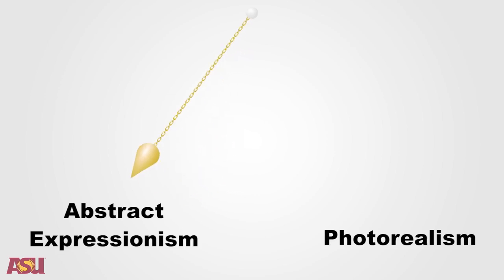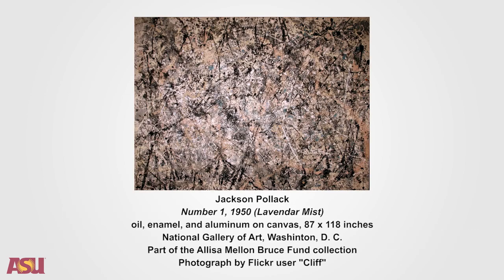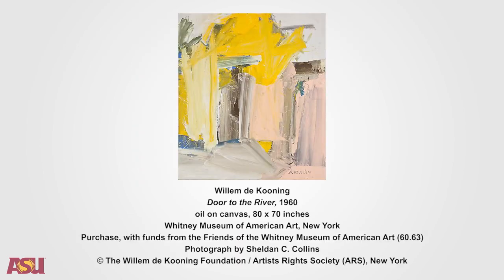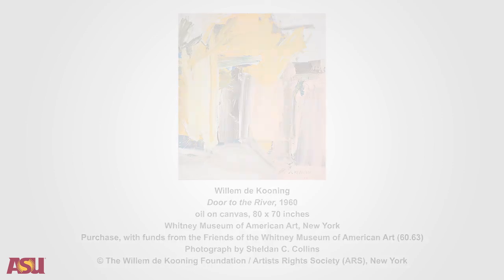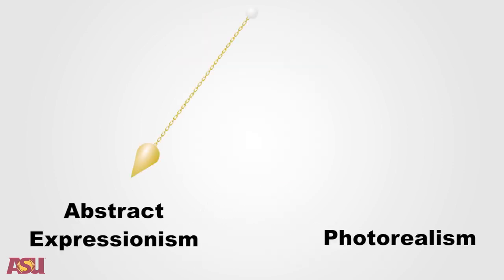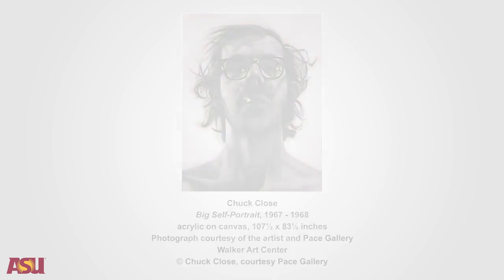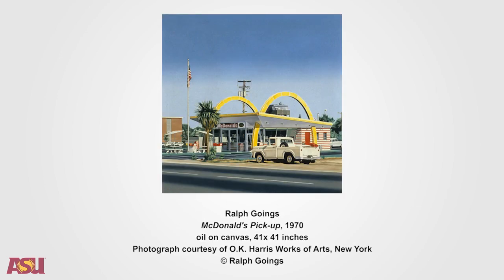Module 1: Video 4: The Pendular Swing of ESL History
Video 4: The Pendular Swing of ESL History